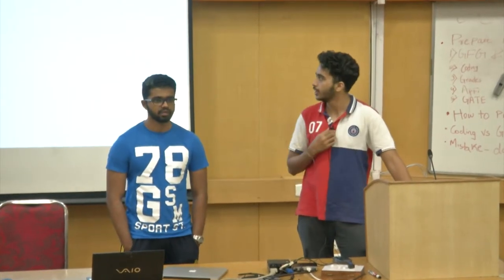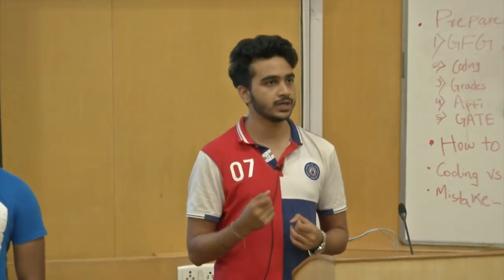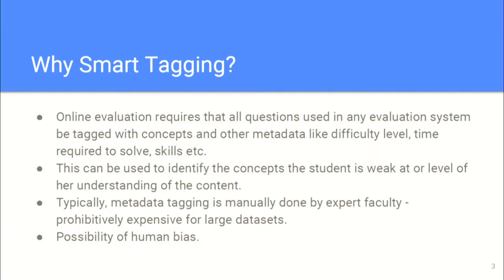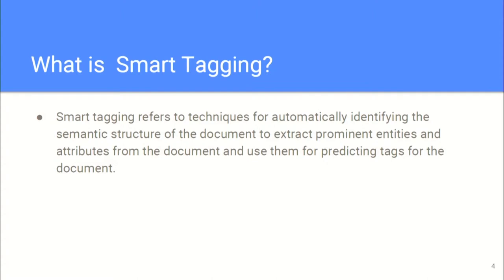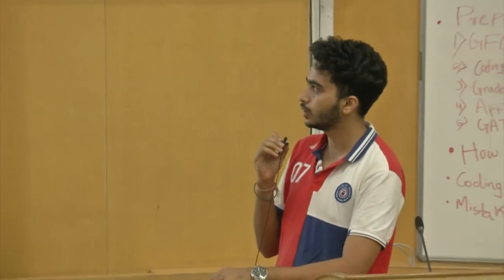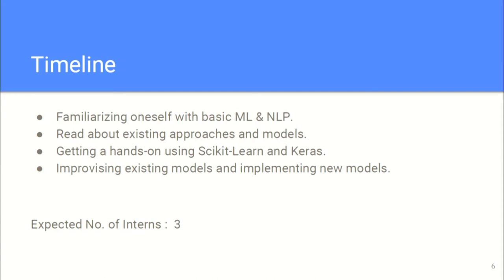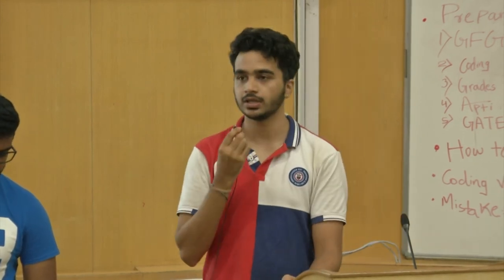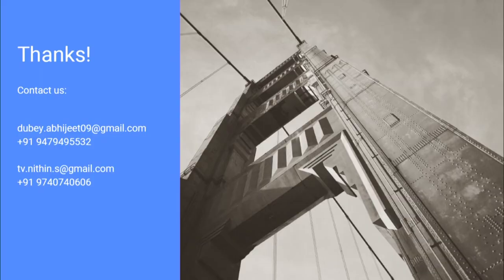SI2018 S005 Smart Learning Module